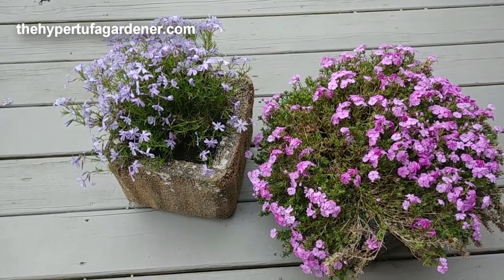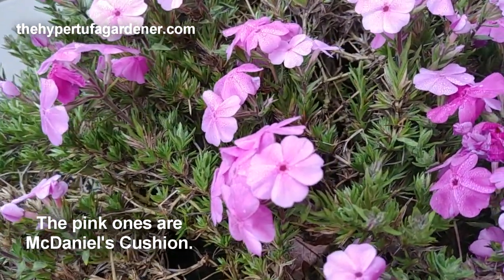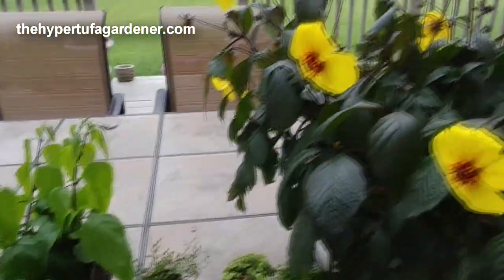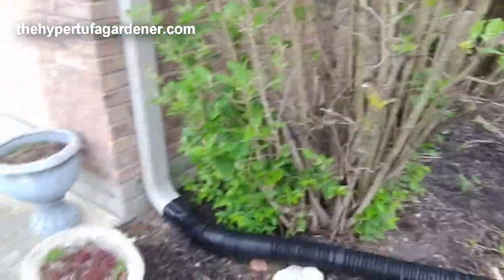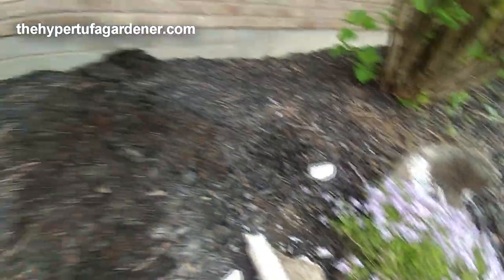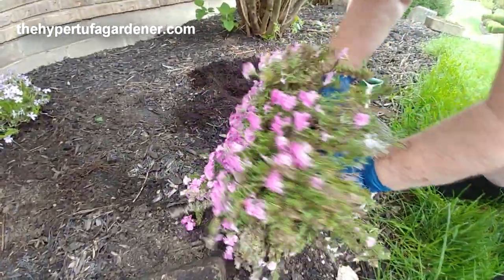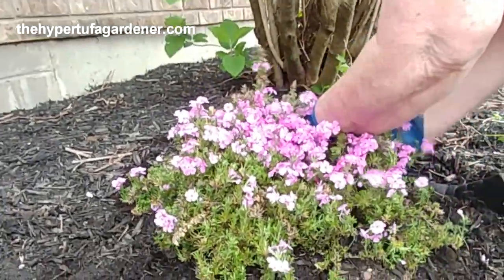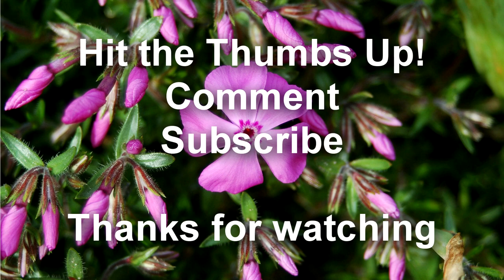Planting Phlox subulata Creeping Phlox - I had it in containers for years!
Phlox subulata or creeping phlox is a plant I had at my previous home, but I had it in containers.  I brought those with me to the new house and I am planting those into the ground.
Check out how I did that. This creeping phlox (pink) is McDaniels Cushion. I still have the original tag.
I am not sure of the name for the blue one and you can see the flower is a little different. I think looser growth, but it could have been the sun exposure maybe? What do you think?